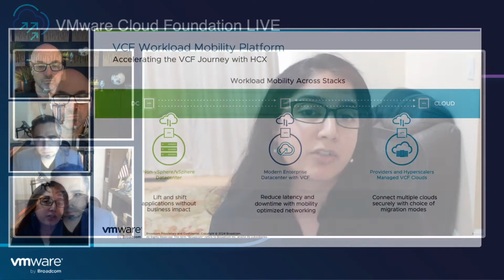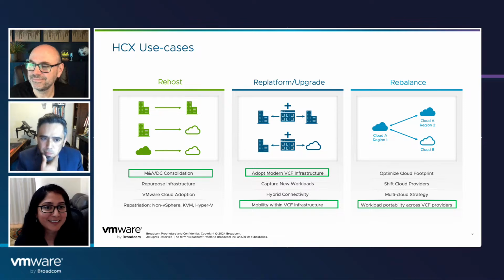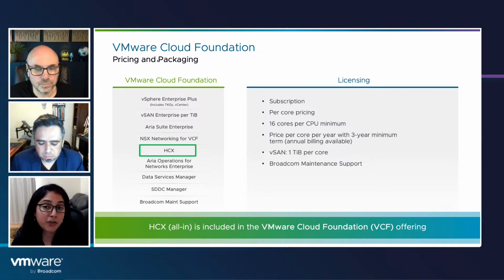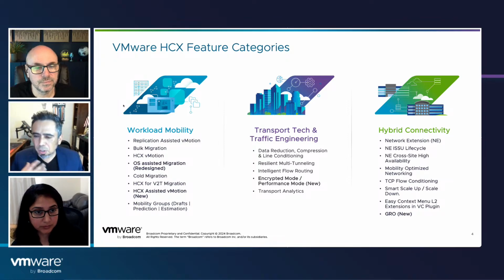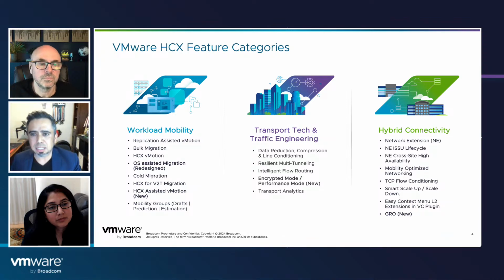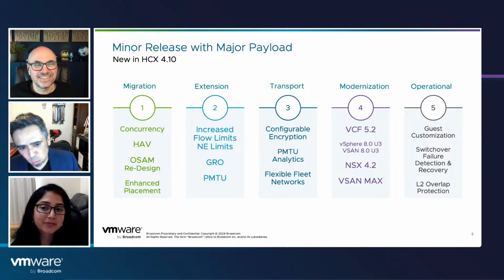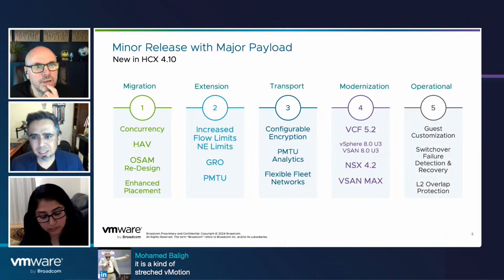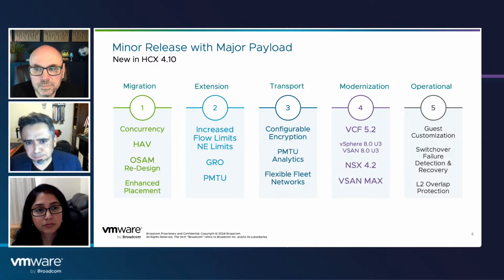VCF Workload Mobility with HCX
Join us for an exclusive VMware Cloud Foundation Live, featuring special guest Gabe Rosas, Technical Product Manager for HCX. Together, we'll explore the transformative power of VMware HCX in simplifying workload migration and enabling high-performance, large-scale workload mobility across VMware vSphere, non-vSphere cloud, and on-premises environments.

In this session, you'll gain invaluable insights into VMware HCX, a workload mobility platform meticulously designed to streamline workload migration, workload rebalancing, and business continuity across data centers and clouds. Discover how HCX empowers you to perform mass-scale workload mobility effortlessly, ensuring seamless operations and unparalleled agility.